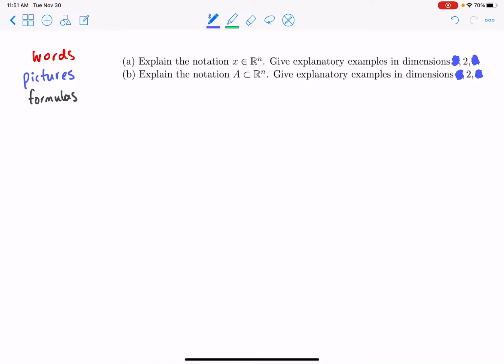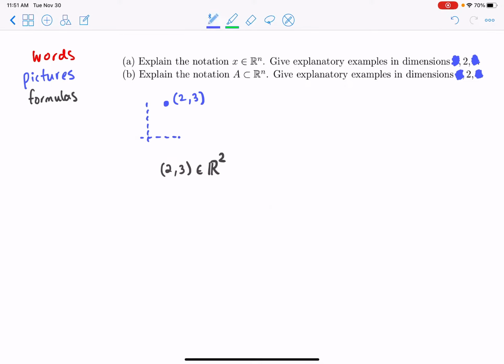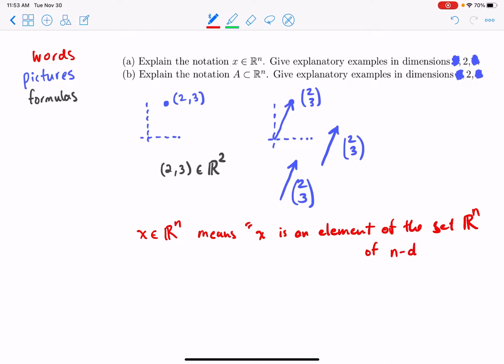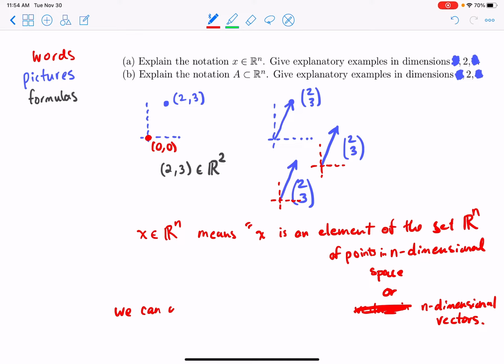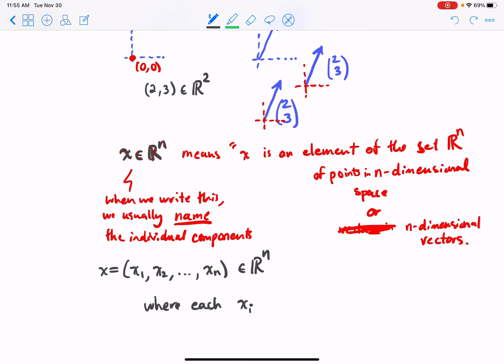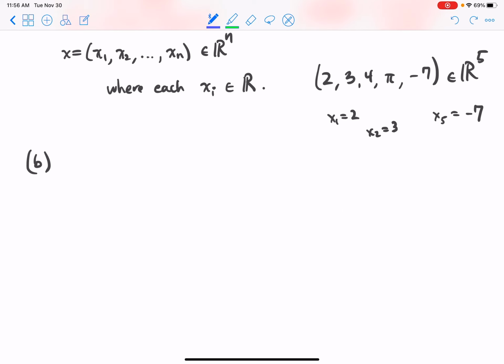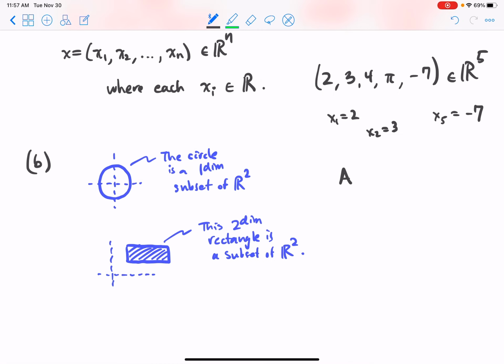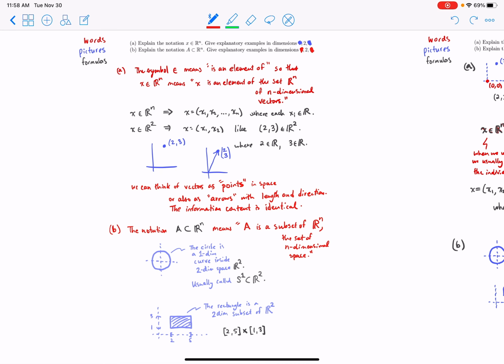Problem 1. Set notation, points and vectors